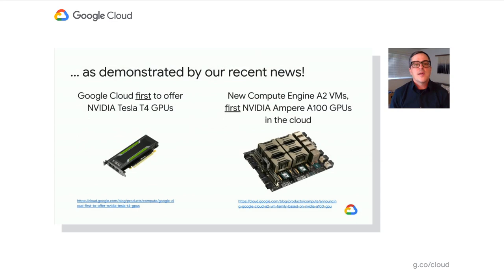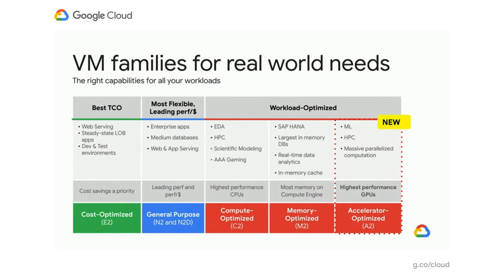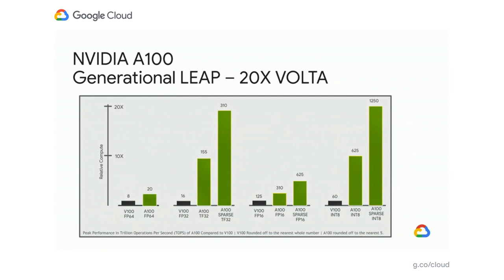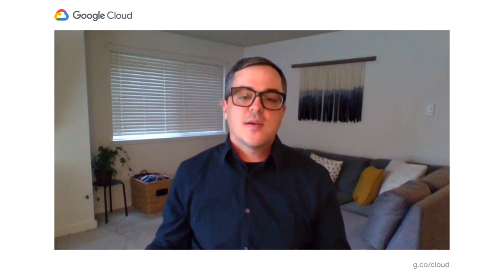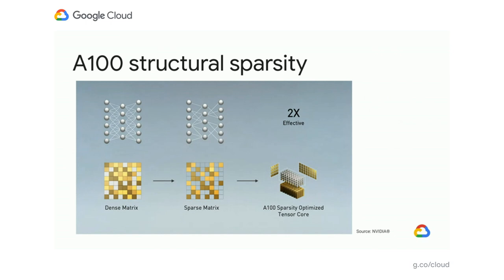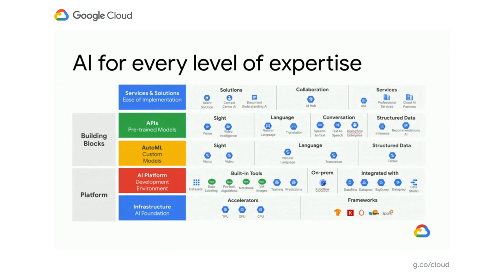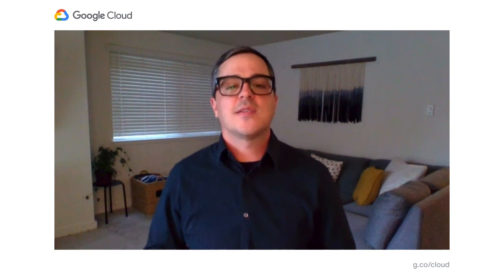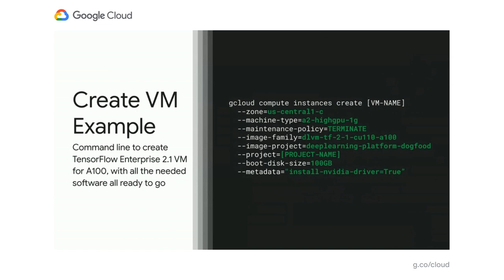Introducing the accelerator optimized VM family for ML/HPC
Learn about our new Accelerator Optimized GCE VM Family, featuring NVIDIA’s new  A100 GPUs.

This session provides both high level information about the new offering as well as detailed information about the hardware used, the VM capacities and VM shapes available. Learn how this hardware can be used for ML and HPC applications to drive innovation and improve performance.

Watch to learn ways to easily get started, scale your workloads and operate the infrastructure.

Speaker: Chris Kleban

CMP113

product: Cloud - General; fullname: Chris Kleban; event: Google Cloud Next 2020;